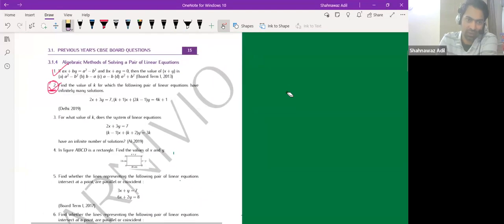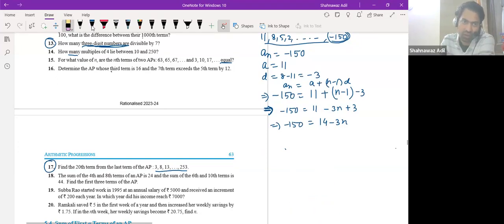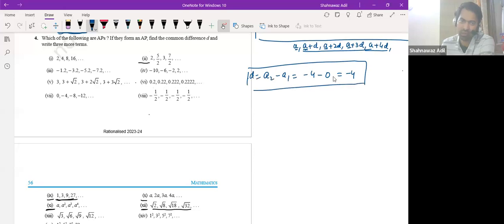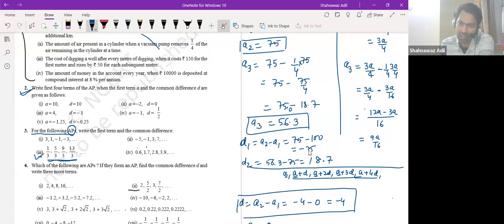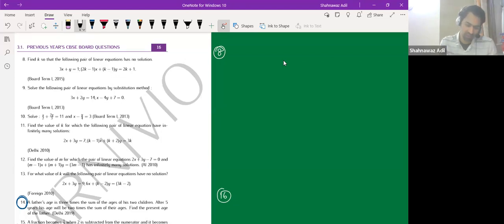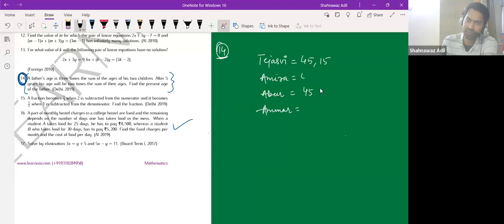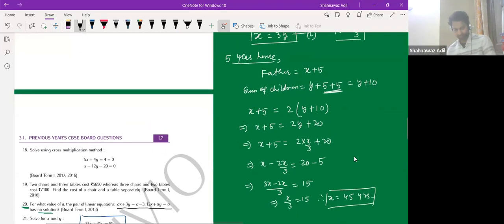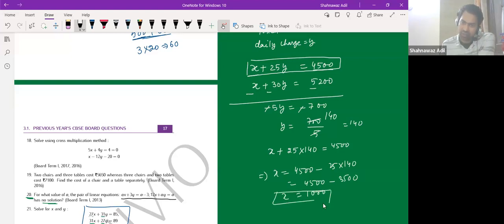Learnivio | Algebraic Solution of Linear Equations | Lect 10th M3 22-10-2023